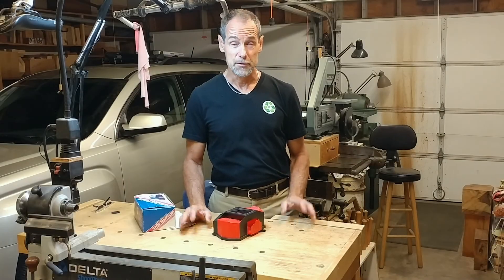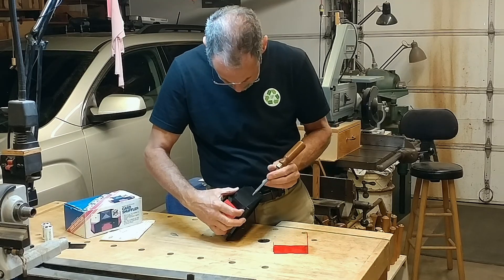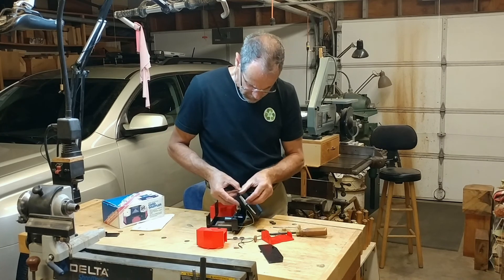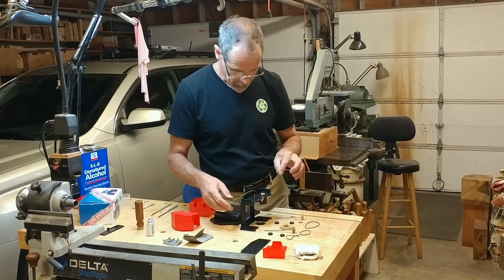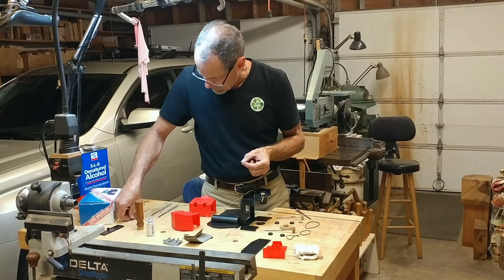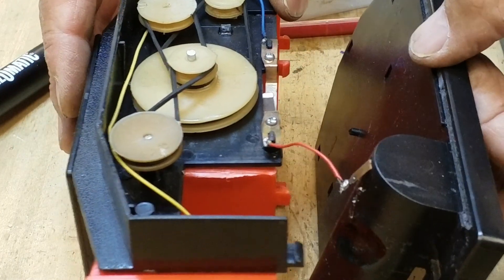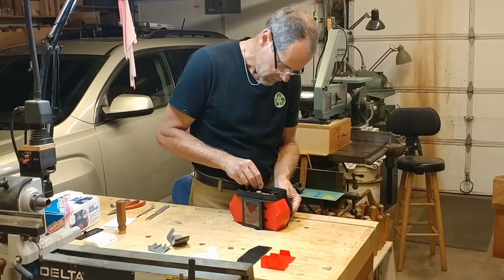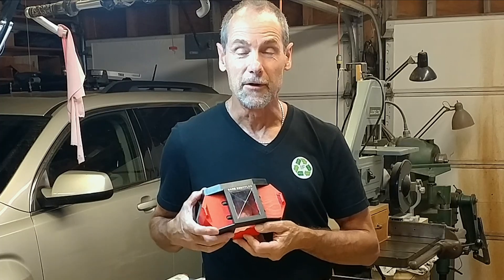Vintage Card Shuffler Repair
Card shuffler? I didn’t even know there was such a device until my girlfriend found this at a thrift shop. Unfortunately, it wasn’t working properly, so I thought I’d have a go at fixing it.
This is a Morris Struhl, Inc. product.

Video Chapters
0:0 Introduction
1:29 Disassembly
4:10 Cleaning
7:25 Assembly & lubrication
10:23 Soldering contact
13:05 Testing shuffler